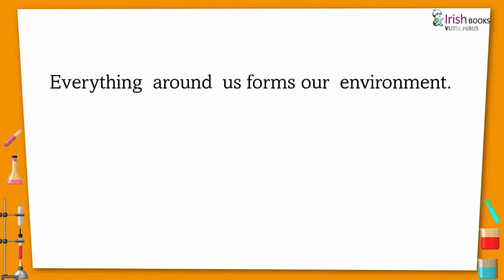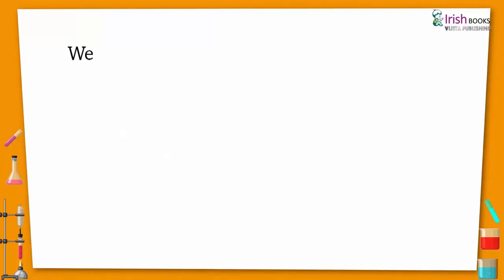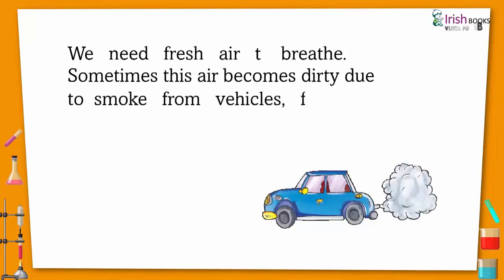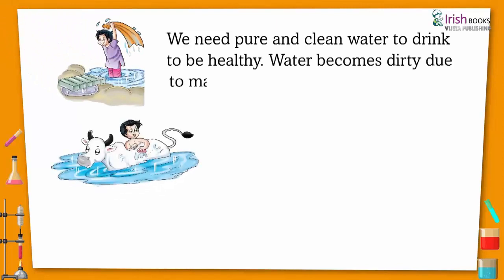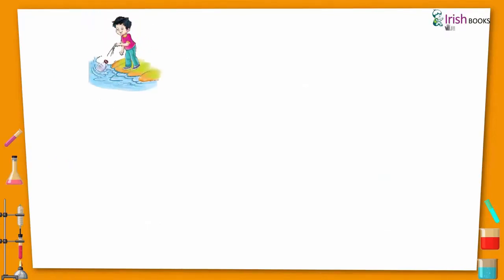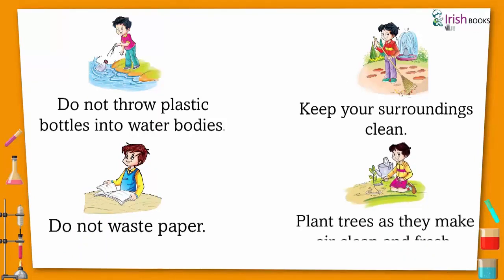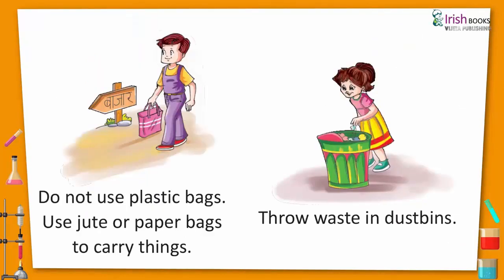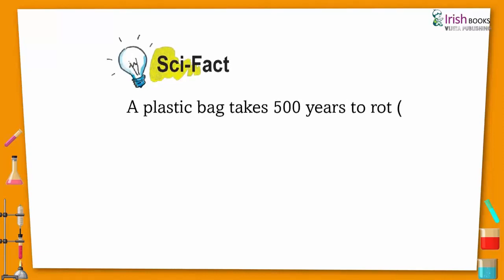CHAPTER-16 OF CLASS -1 II OUR ENVIRONMENT II ESSENTIAL SCIENCE IRISH.